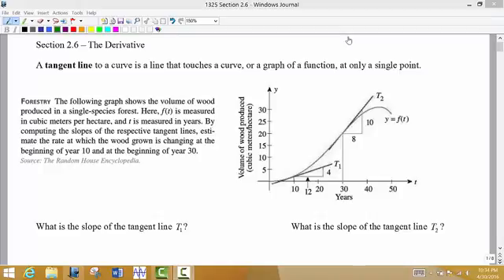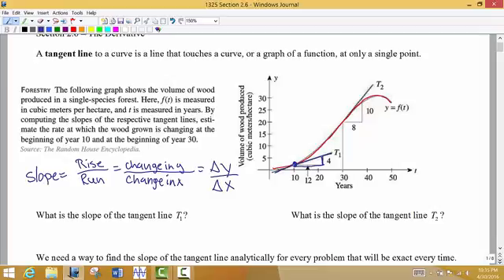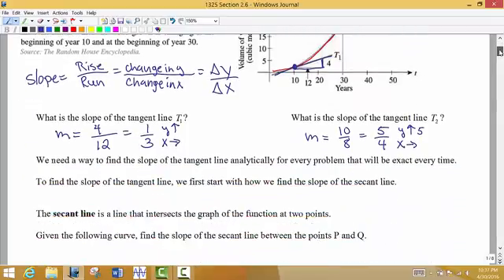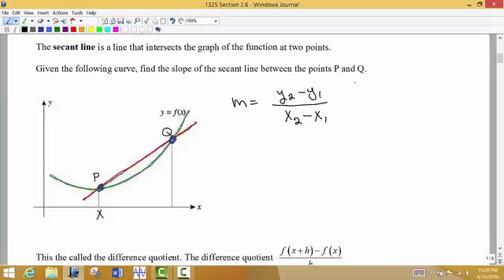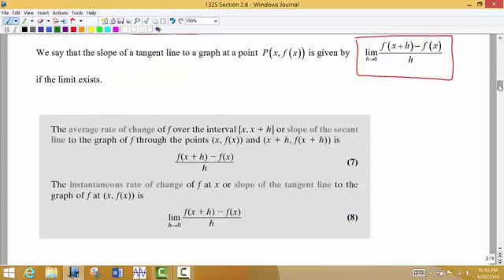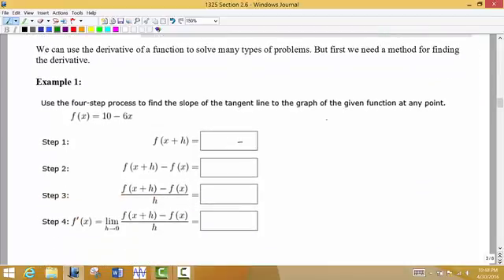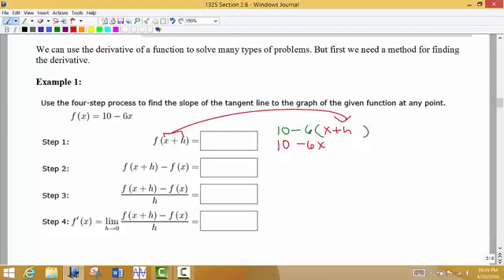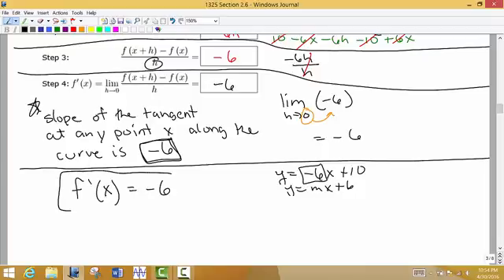MATH 1325 Section 2.6 Part 1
Definition of the derivative and introduction to the 4-step process to finding the derivative